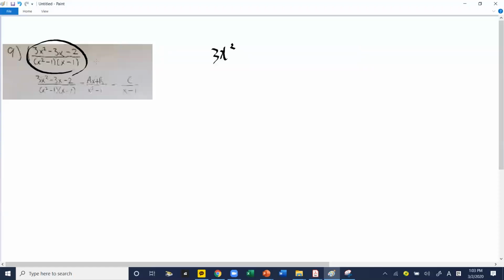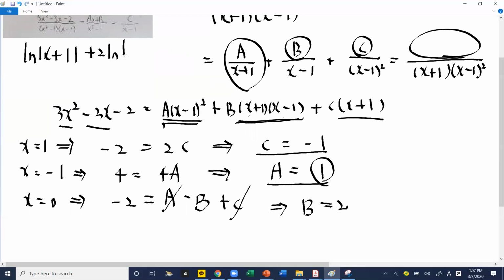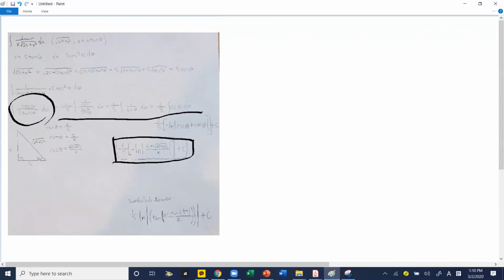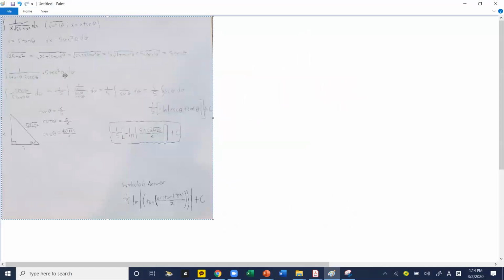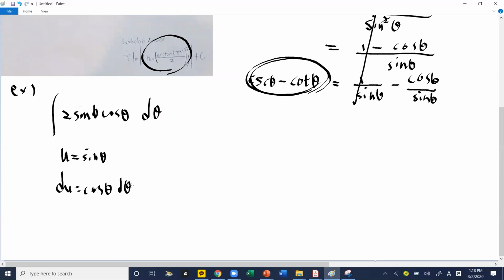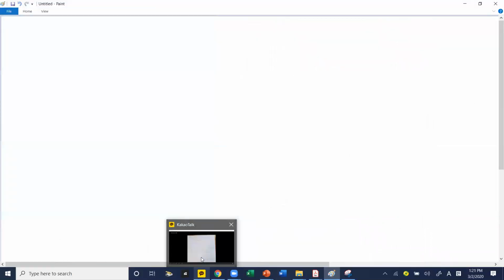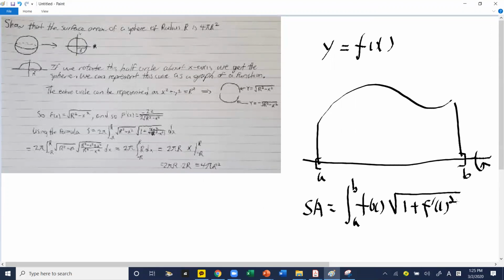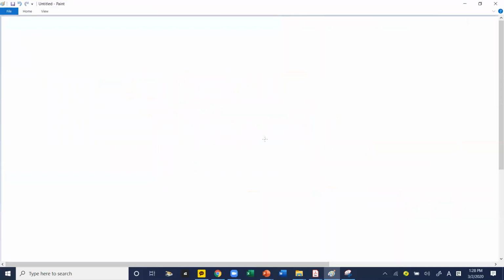partial fraction, trig substitution, and surface area for integral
how can you integrate the partial fraction, trig substitution,  and find the surface area of revolution?